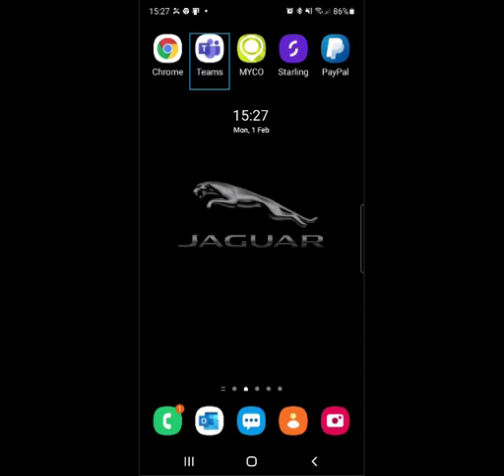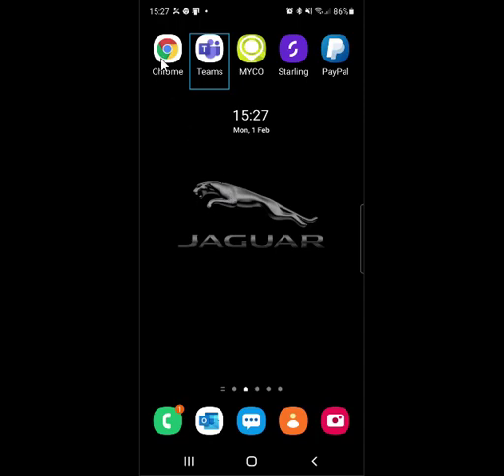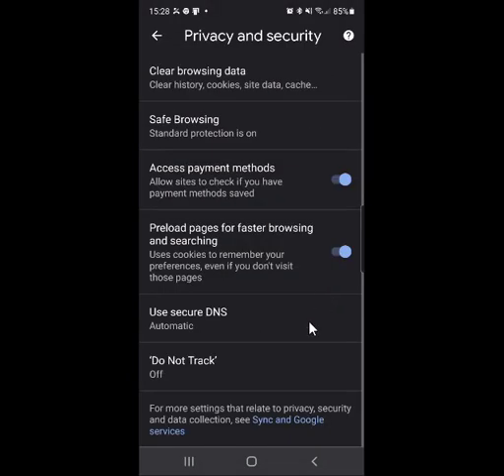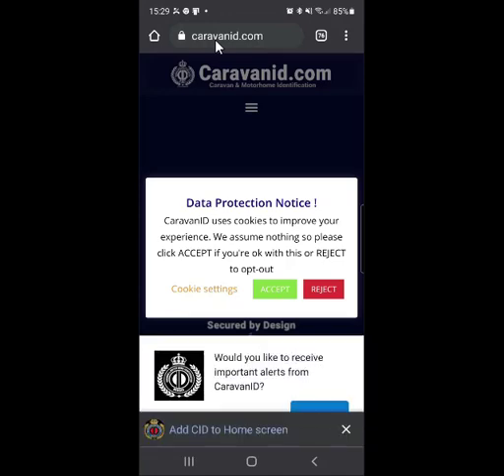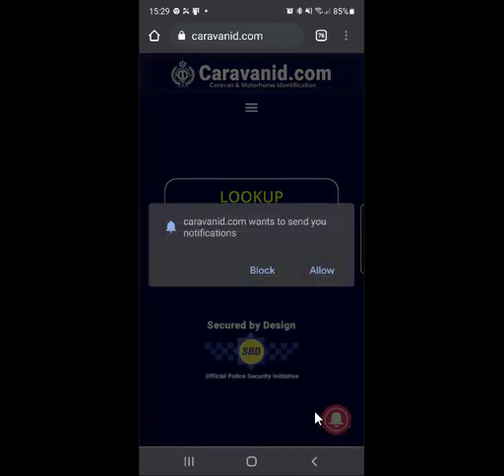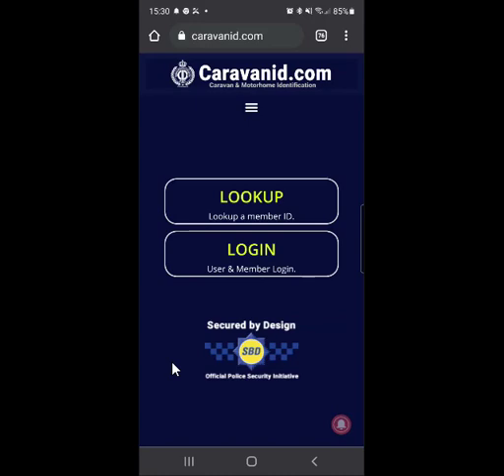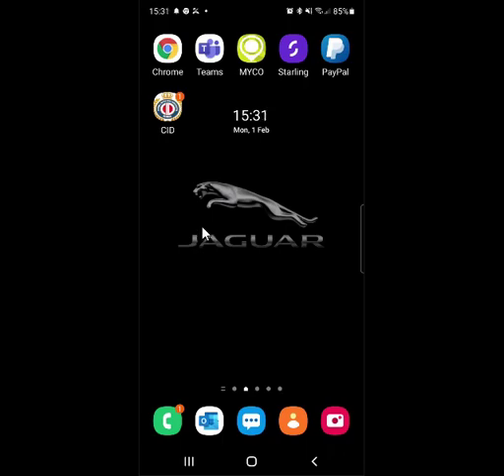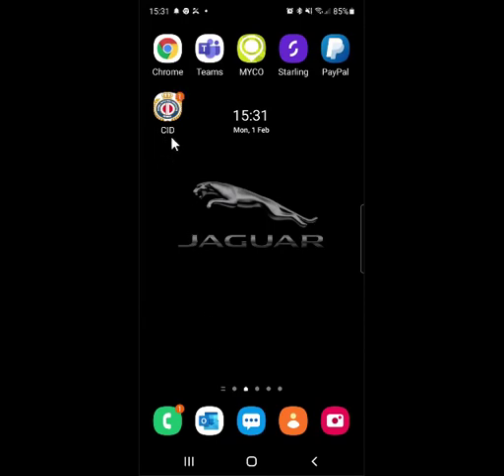Add Android App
How to add the CaravanID app or shortcut to your Android device home screen.